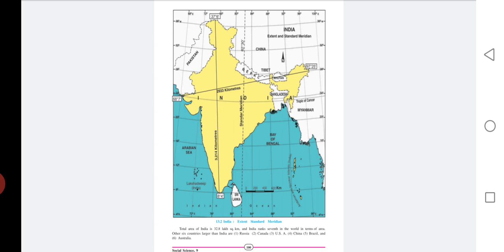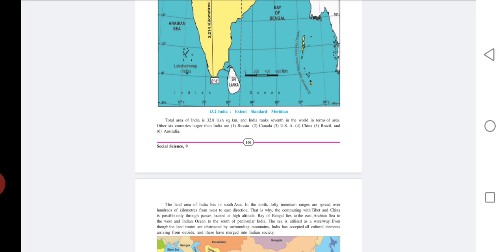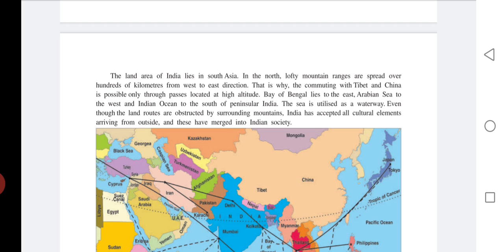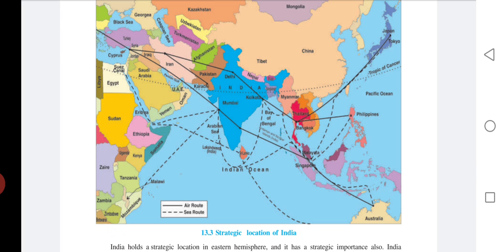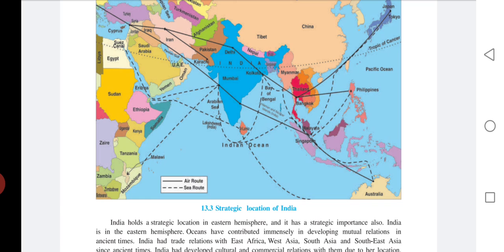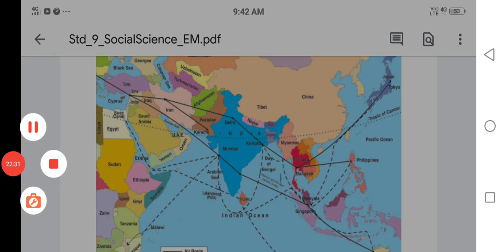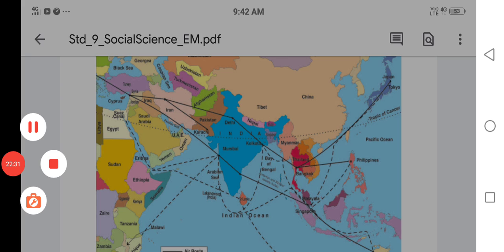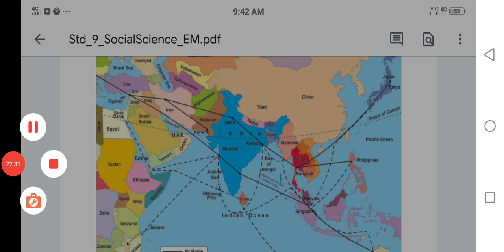Revision video of 19September